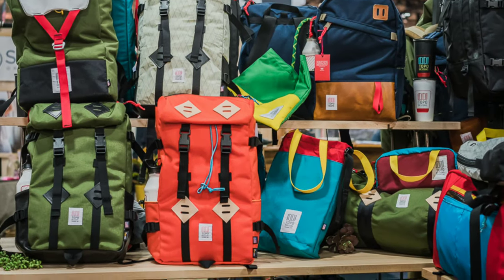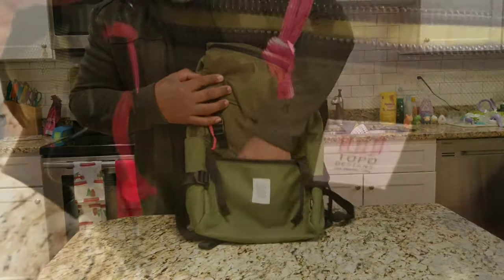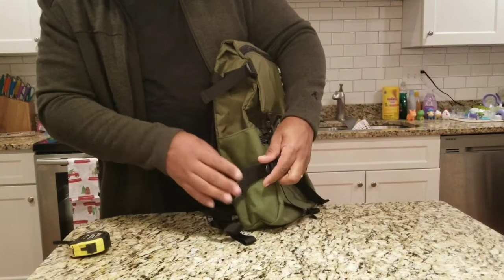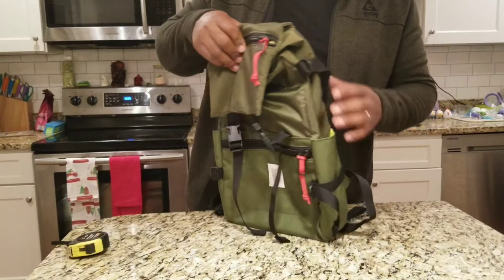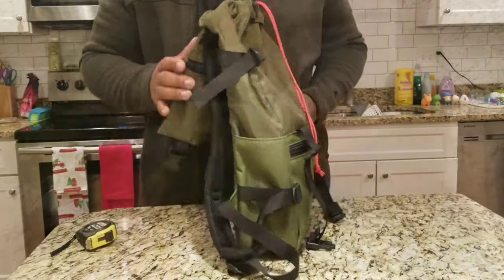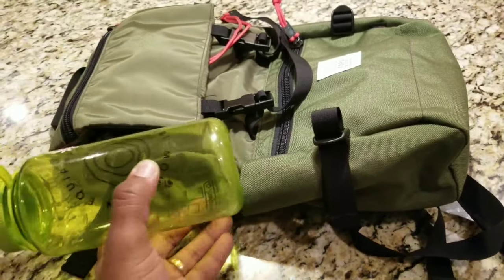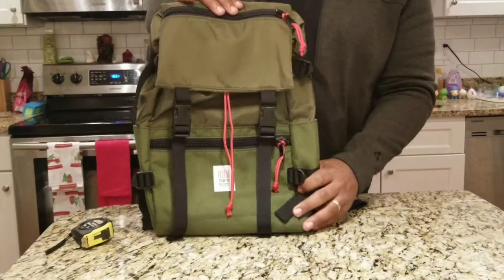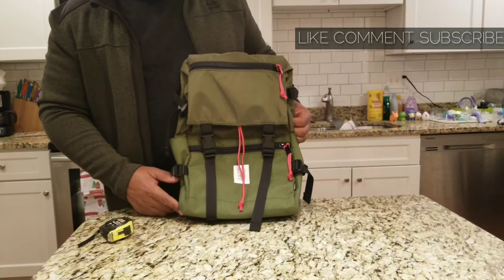Topo Designs Rover Pack Coming Up Short Of Being A Good Everyday Carry (EDC) Backpack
This pack is made out of some great materials. The design is lacking in a big way. I gave the pack a soild chance but it just didn't measure up.